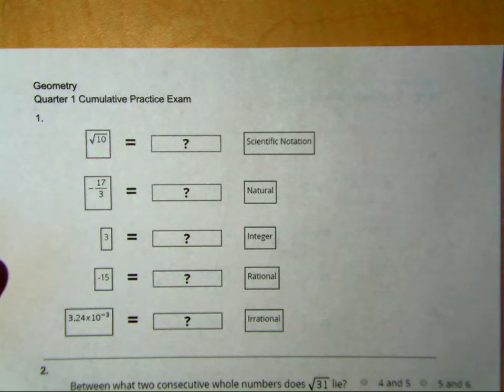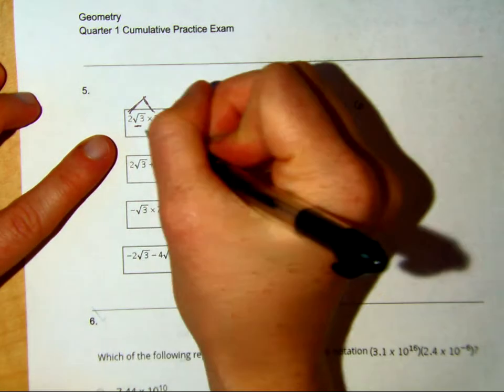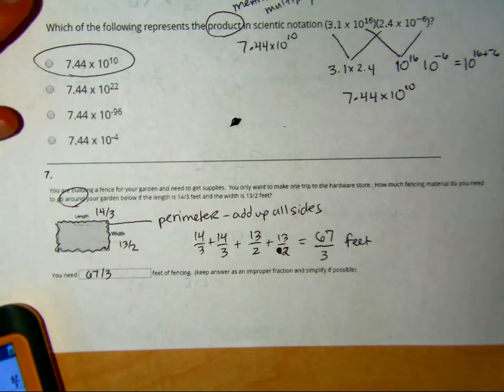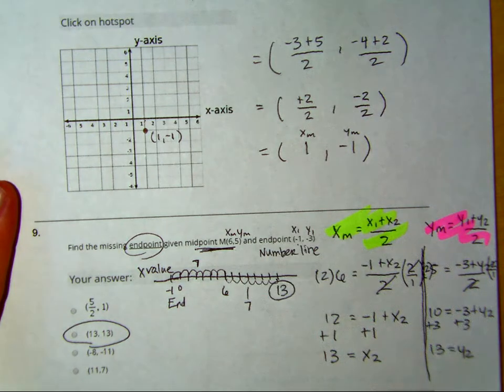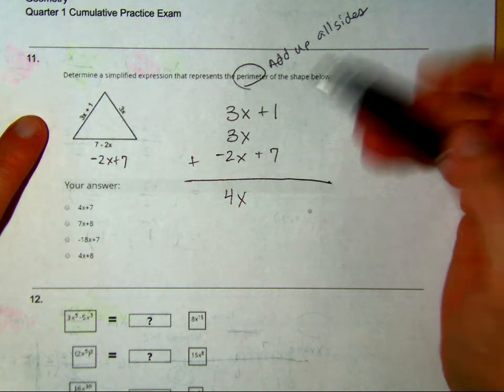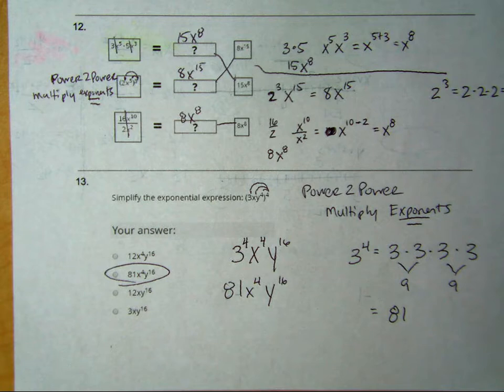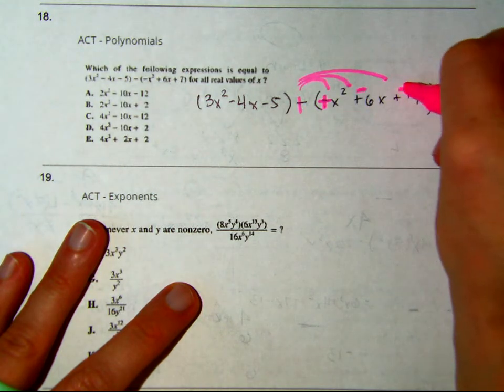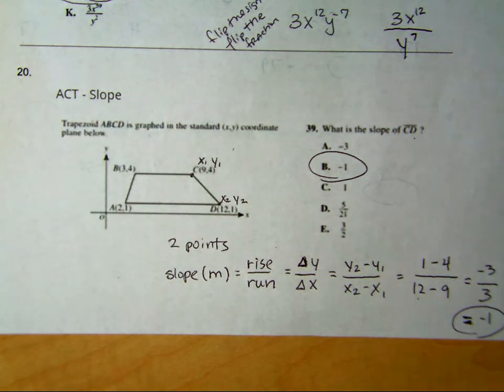Geo Q1 Practice Cumulative Exam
This video works out the problems on the practice test for Q1 Cumulative Exam on